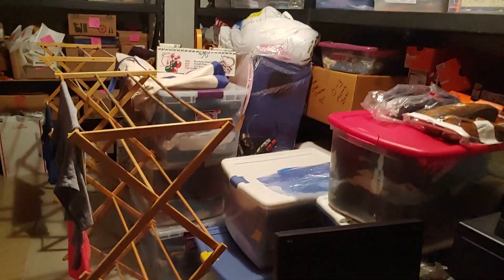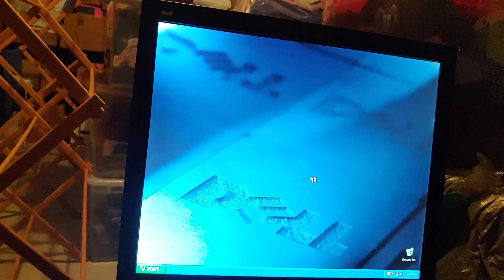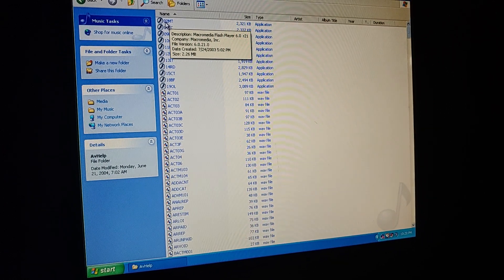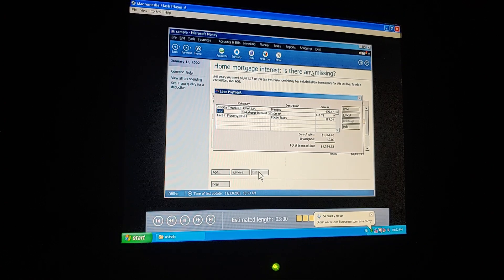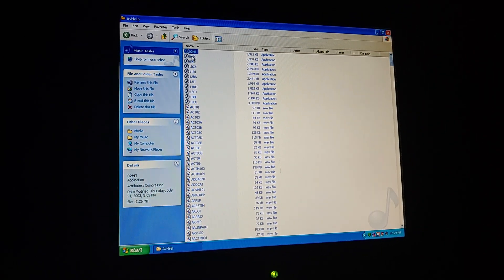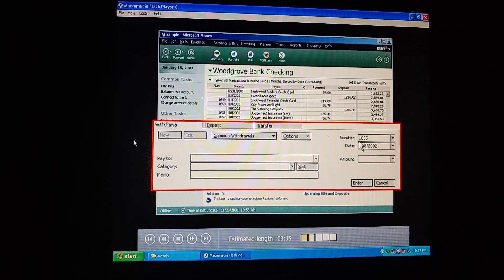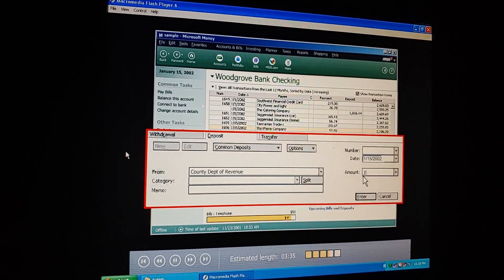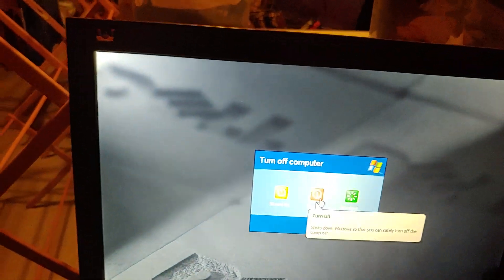Windows XP on the Dell Dimension 4600 (2021 edition) Part 3 - Microsoft Money Tutorials 1 & 2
In this part, we take a look at the first two Microsoft Money tutorials.